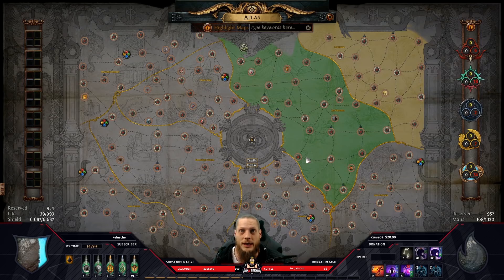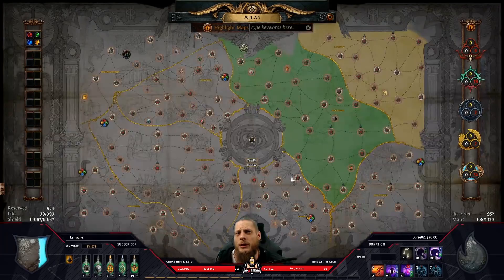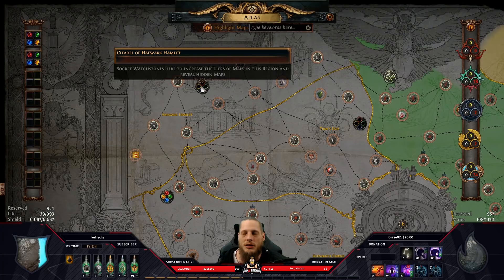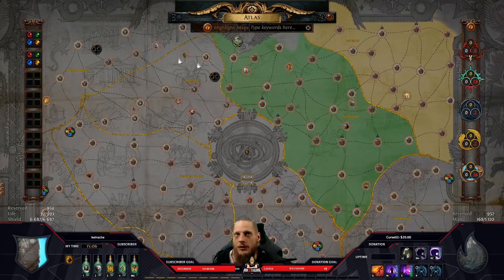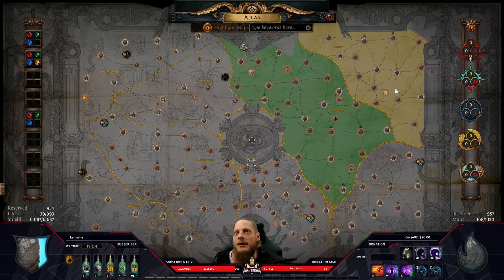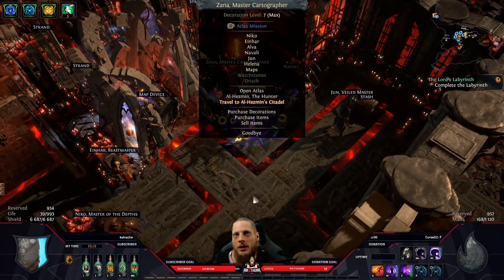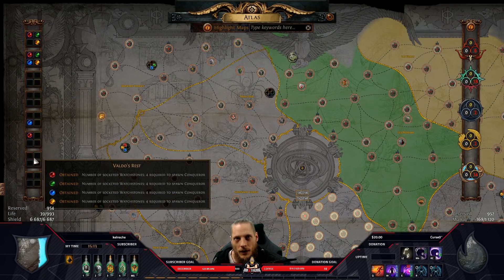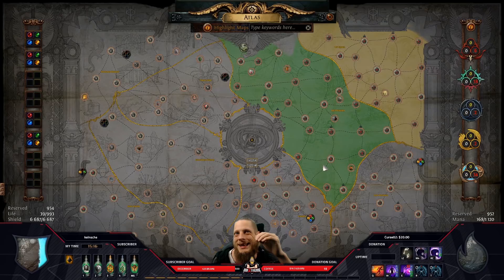[PATH OF EXILE] – 3.9 – ATLAS GUIDE – HOW TO SPAWN / PROGRESS CONQUERORS!